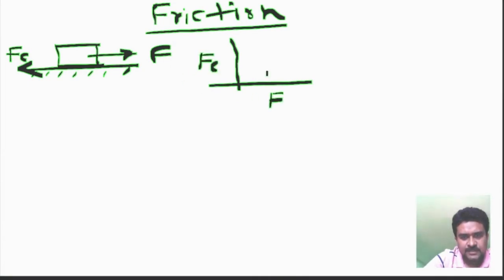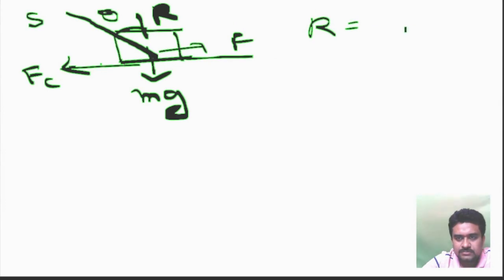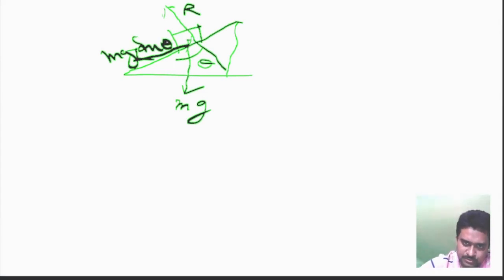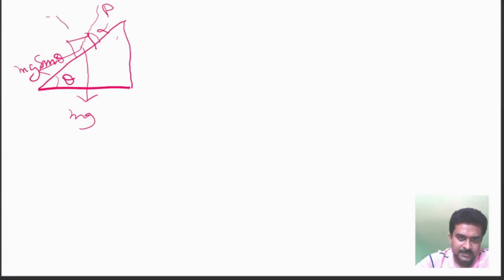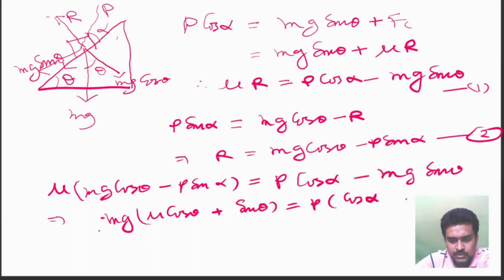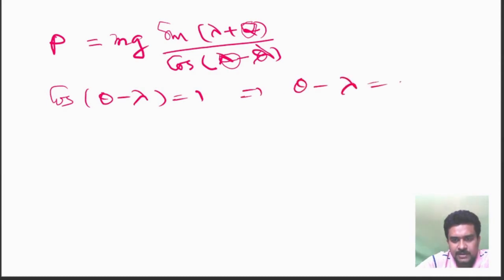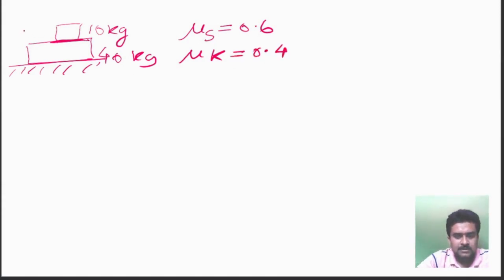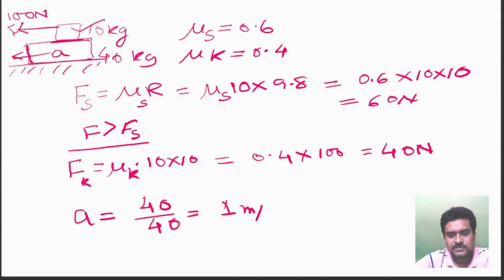HOW TO SOLVE THE PROBLEM ON FRICTION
IN THIS VEDIO I GIVE AND INTRODUCTION TO FRICTIONAL FORCES AND DISCUSSION SOME SPECIAL CASES.   I HAVE ALSO SOLVE SOME NUMERICAL PROBLEMS FOR BETTER UNDERSTANDING HOW TO SOLVE THE PROBLEMS.